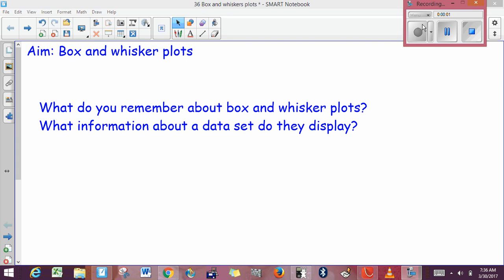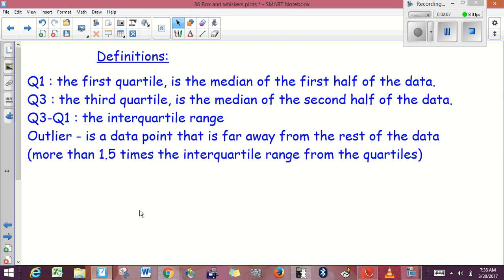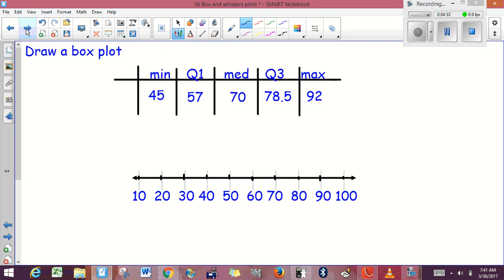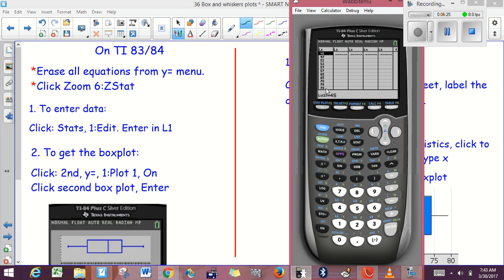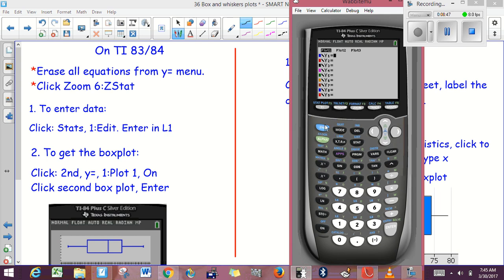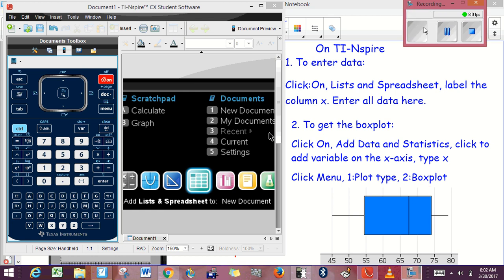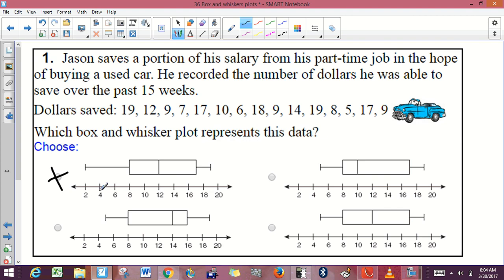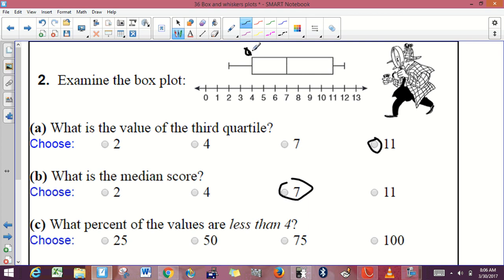Topi: Box and whiskers Plot